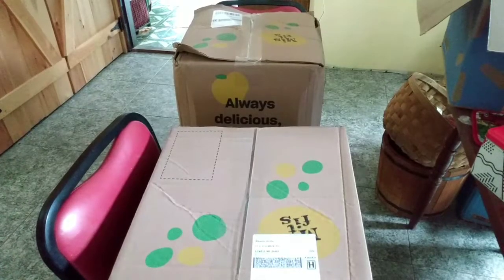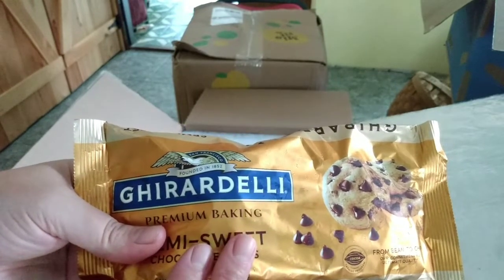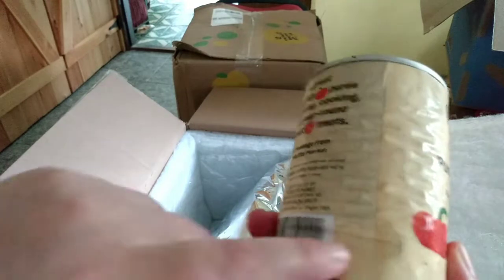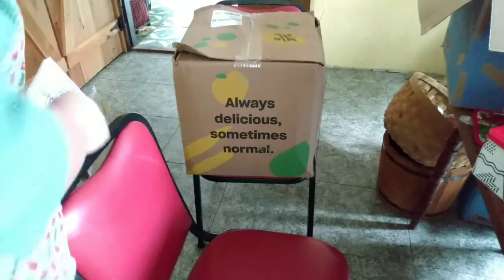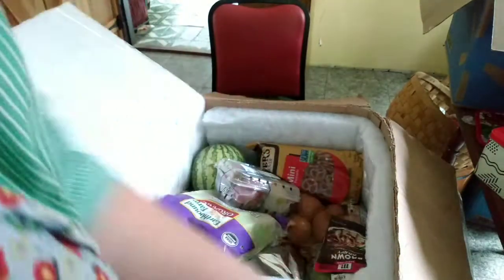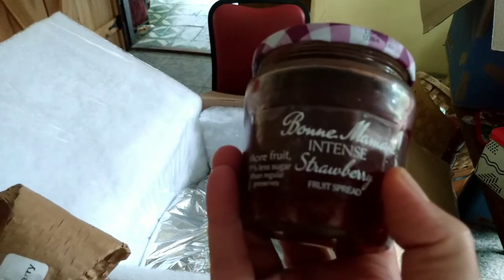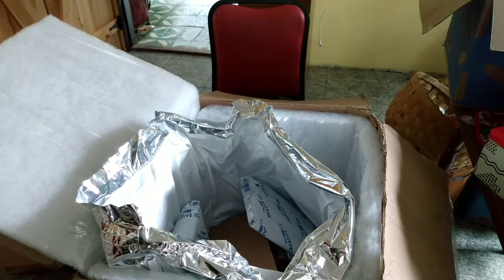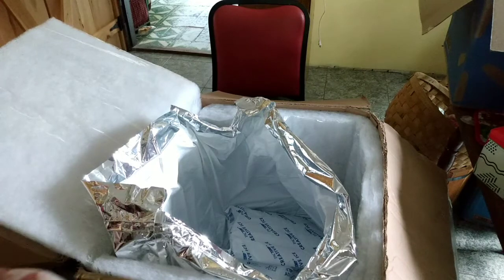Large Misfits Market Order 9-13-22